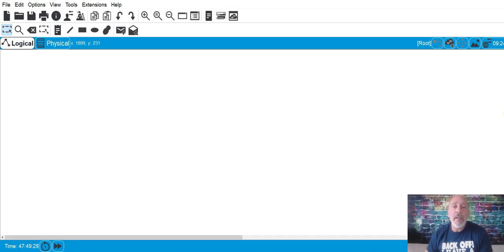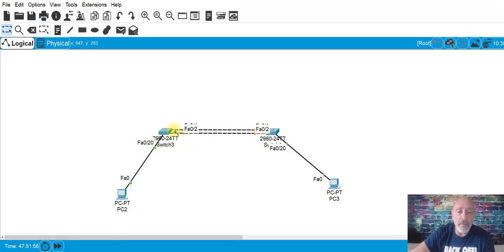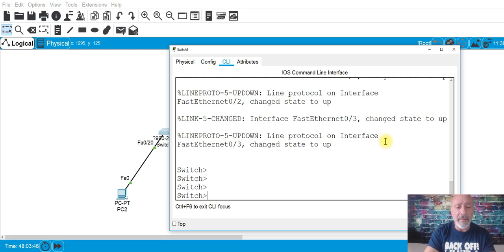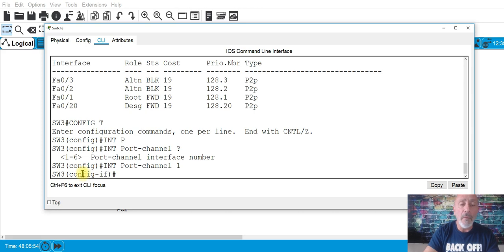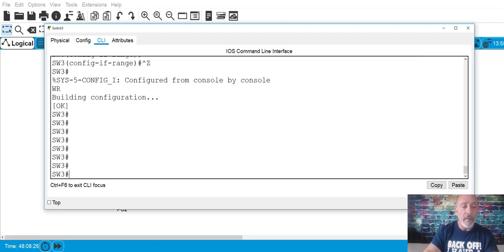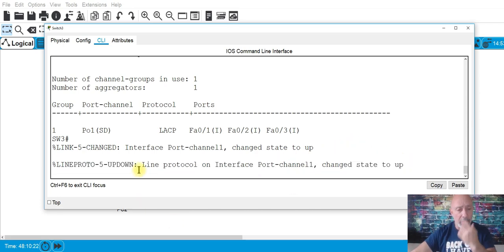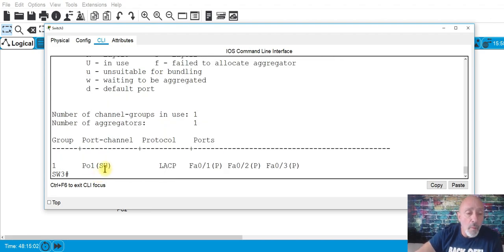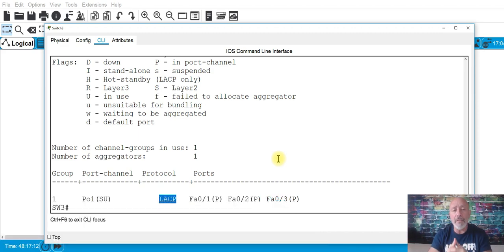Etherchannel configuration for Cisco CCNA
This is what you need to know about Etherchannel to pass the CCNA!

Remember that I have an upcoming CCNA bootcamp on the weekend of August 17 & 18 ...register at GlobED.net or click on the

For those wanting 6K+ prep questions (straight from Cisco - NOT DUMPS) to prepare for the CCNA, CCENT or ICND2 then register at AlphaPrep.net with my affiliate code for a one time fee of $89...you will also get the PDF of Wendell Odom's Book as a Bonus.

If you need a more in-depth question bank, then check out my AlphaPrep page which includes 6K CISCO questions with their testing engine, my CCNA R/S course & the PDF of Wendell Odom's CCNA book:

(YOU CAN CANCEL AT ANY TIME!)

-or-